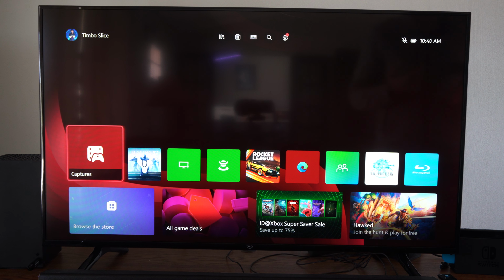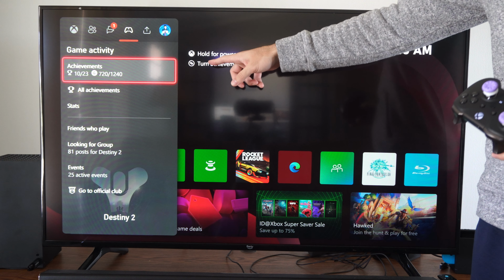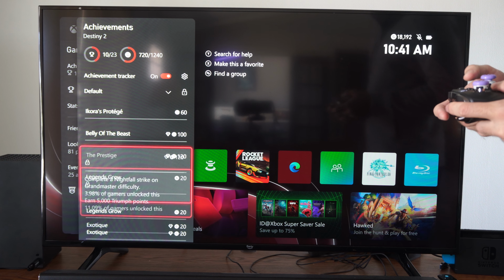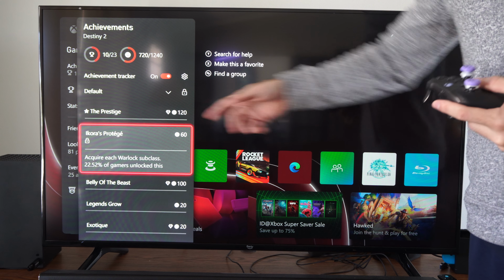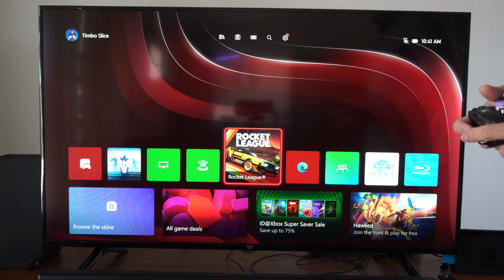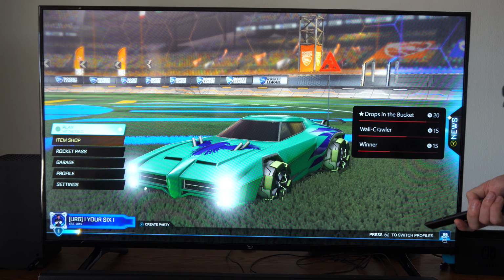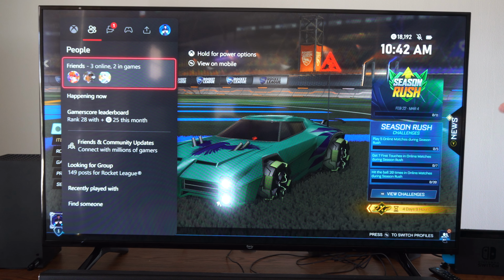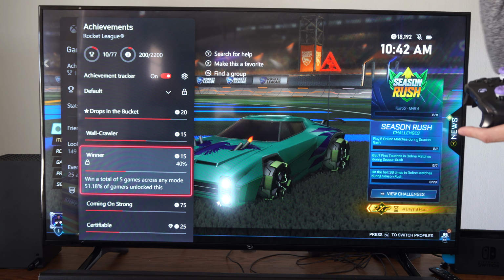How to Turn on the Achievement Tracker for your Xbox Series X Games (Settings Tutorial)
To enable the achievement tracker for your Xbox Series X games, follow these steps:

While playing a game, press the Xbox button on your controller to open the guide.

Select Game activity and then choose Achievements.
You’ll see a list of achievements. You can choose to view locked achievements that you haven’t earned yet or achievements that you’ve already unlocked.

To make tracking easier, press the X button on an achievement to favorite it. This will move it to the top of the list.

Additionally, if you want to monitor your progress while hunting achievements, you can enable the achievement tracker overlay:

Select Game activity - Achievements.
Toggle the switch to enable the Achievement tracker.

Adjust the tracker’s position on your screen using the Settings icon.
You can also customize the number of achievements displayed (up to 5) and adjust the transparency of the overlay.

Remember, achievements not only track your progress but also earn you bragging rights with friends!